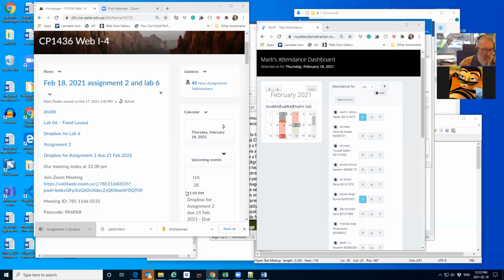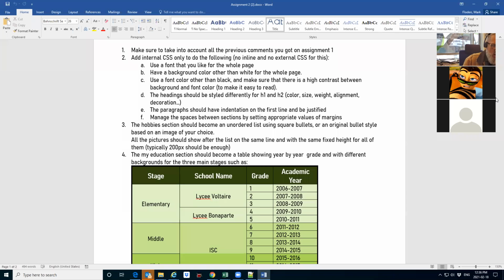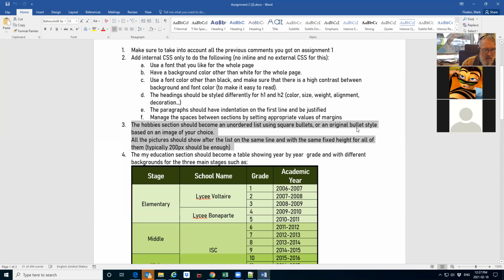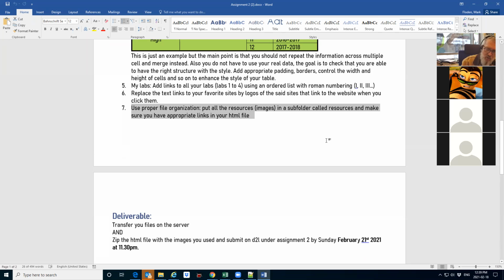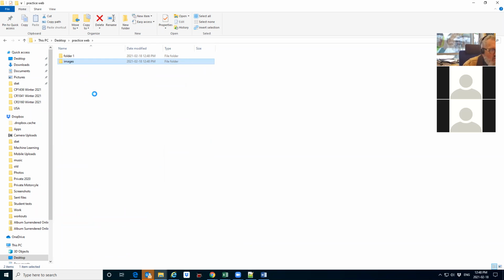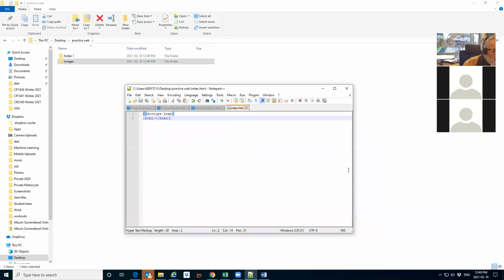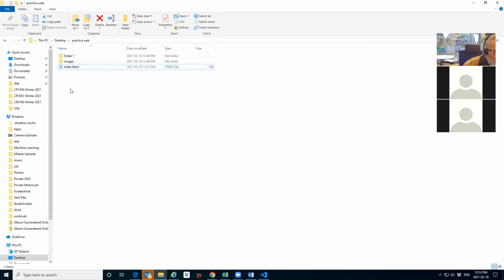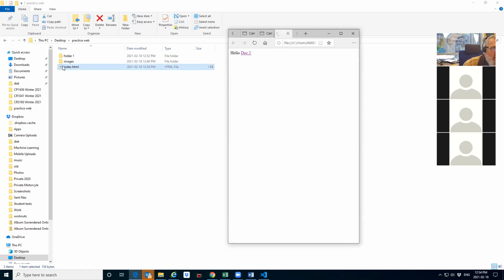CP1436 Section 4 class 18 Feb 2021 introducing Assignment 2